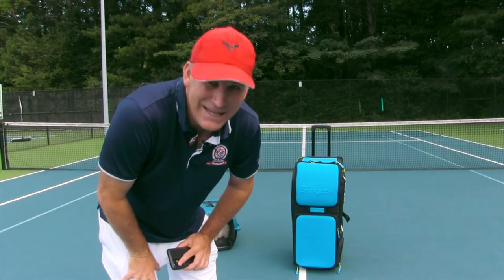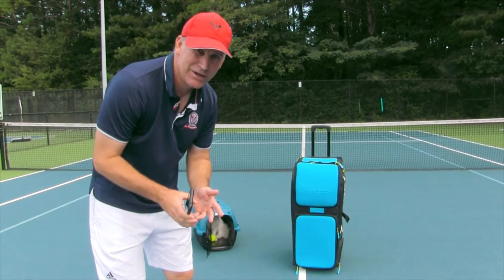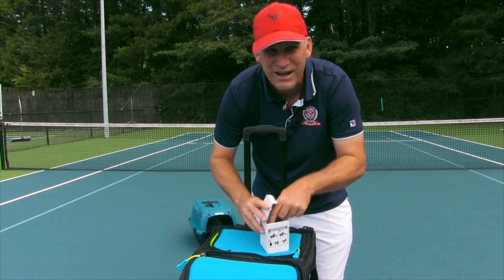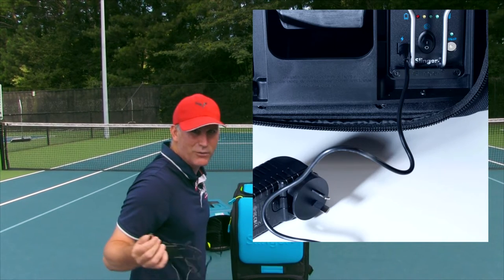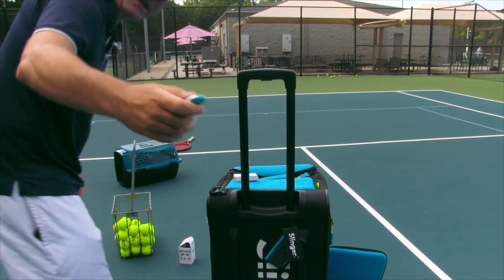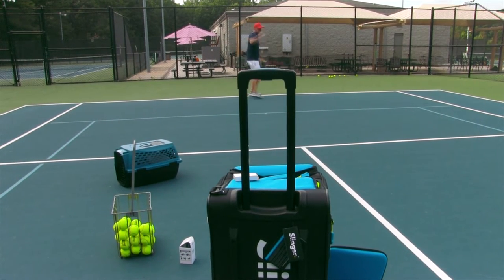Idiot's Guide to Slinger Bag Set Up